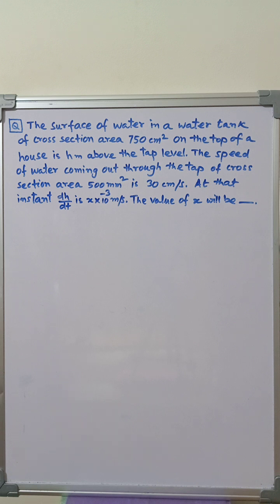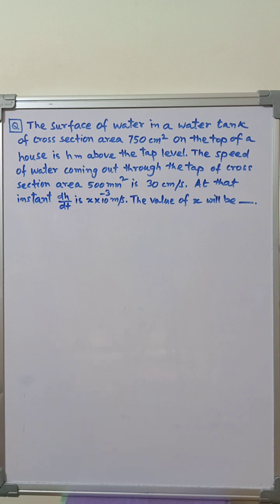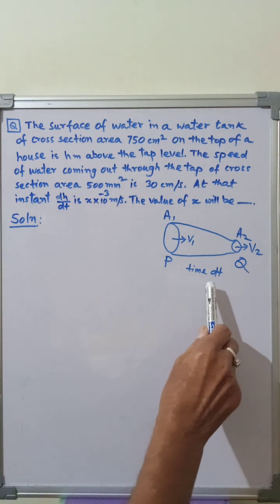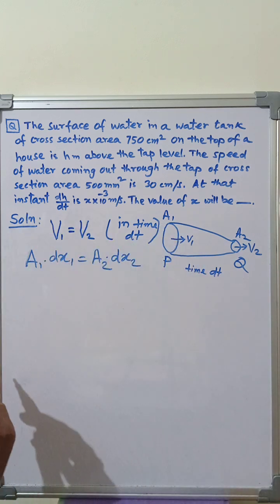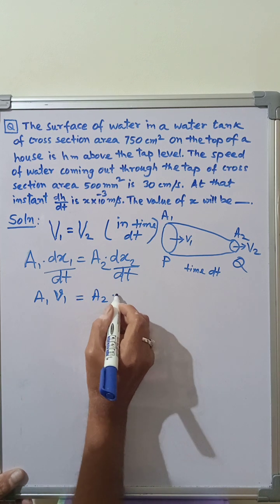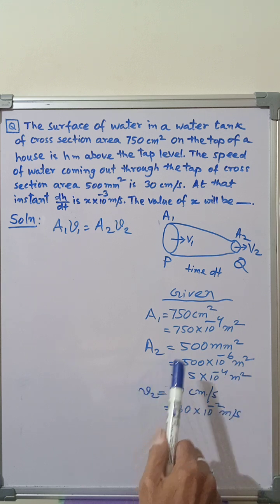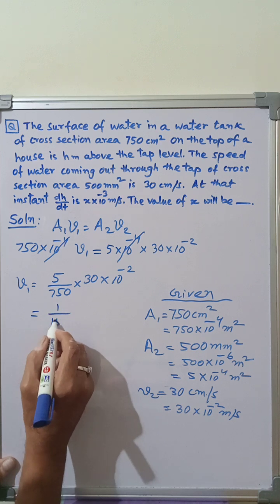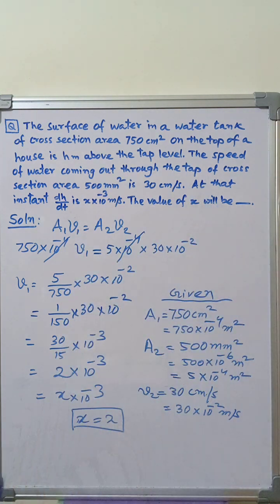JEE MAIN 2023 Int type Q on Equation of Continuity Determination of speed of flow of liquid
Determination of speed of flow at a cross section when areas of cross section and the speed of flow at the other section are given